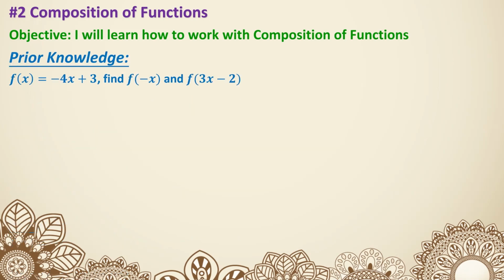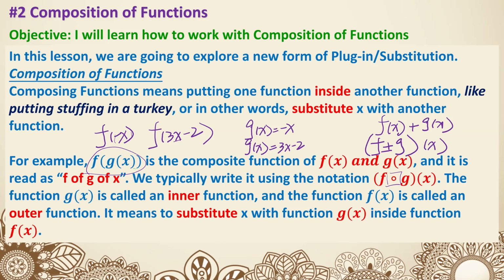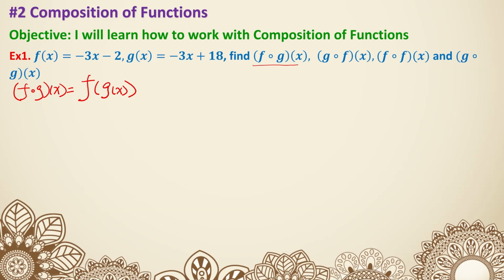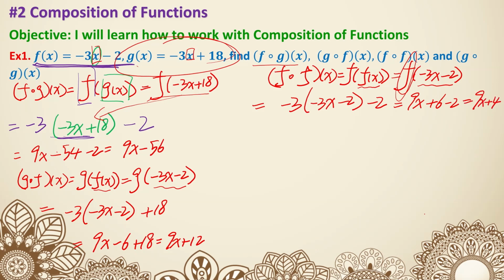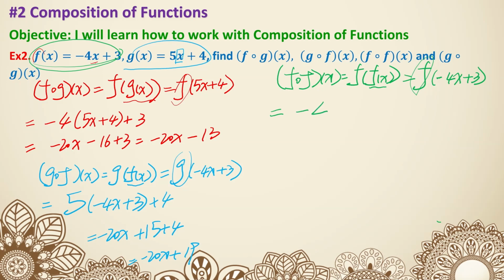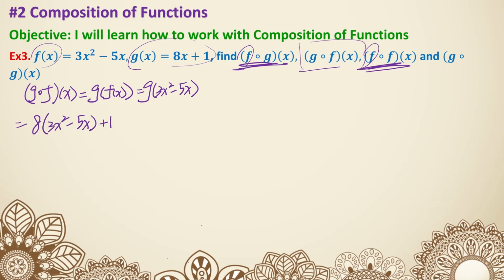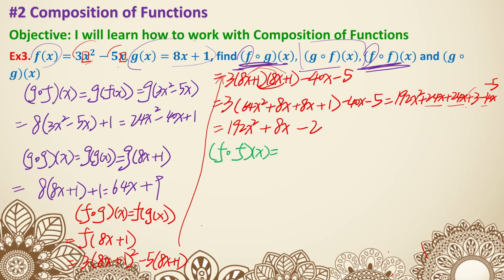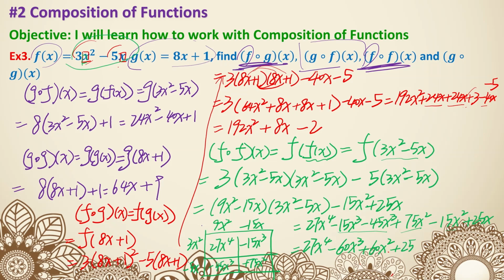S1H-6.3b #2 Composition of Functions 23-24 (Sorry, two mistakes, read description)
In this video, we are learning about how to work with Composition of Functions.

Sorry, that I made two mistakes in this video. See if you can spot them! You can put the timestamp of the mistake in the comment!